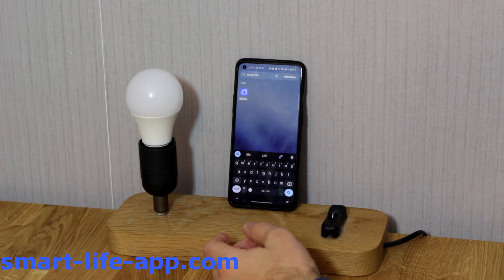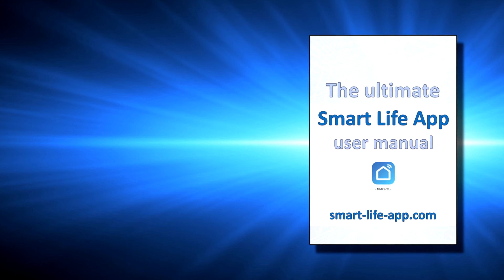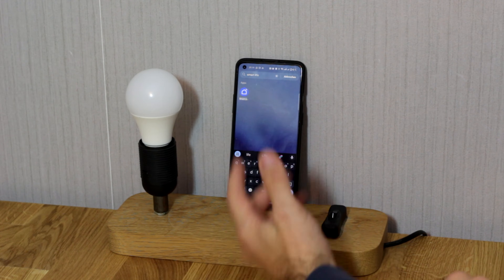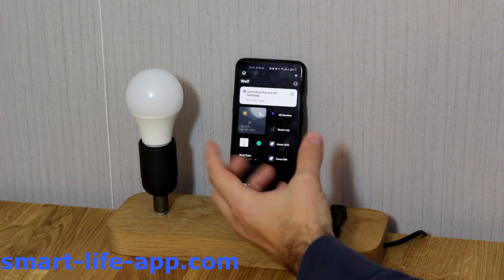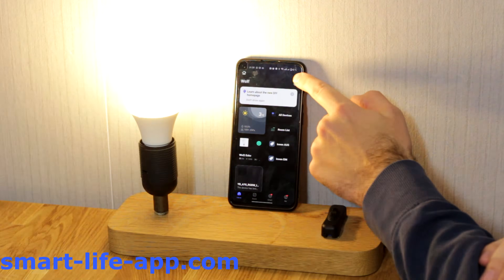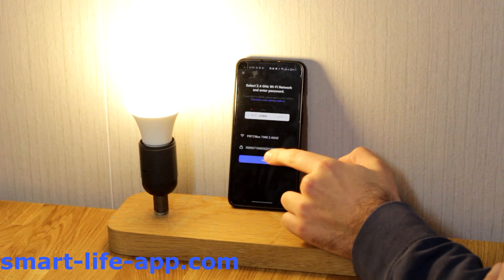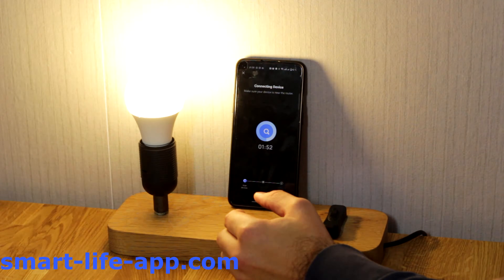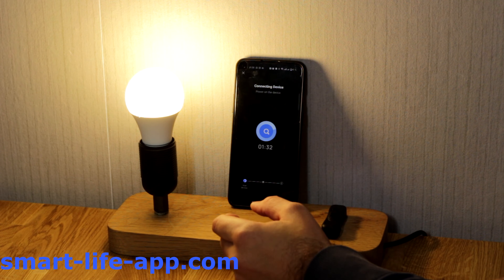How to Connect a Smart Life Light Bulb in Under 1 Minute! 💡 | Quick & Easy Setup Tutorial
Welcome to our quick and easy tutorial! In this video, we'll show you how to connect a Smart Life device (in this example, a smart light bulb) to the Smart Life App in under 1 minute! 🔥 Whether you're setting up your smart home for the first time or just need a refresher, we've got you covered with simple steps to get your device up and running.

📲 The Smart Life App is your one-stop solution for controlling all your smart devices. Follow along as we guide you through the fast and effortless setup process. Once connected, you can control your smart devices from anywhere, right from your phone!

💡 What You’ll Learn in This Video:

How to open the Smart Life App and prepare for setup
Putting your light bulb in pairing mode
Connecting the light bulb to your WiFi network
Completing the setup and testing your new smart bulb
This is a must-watch for anyone looking to make their home smarter and life simpler! 🚀